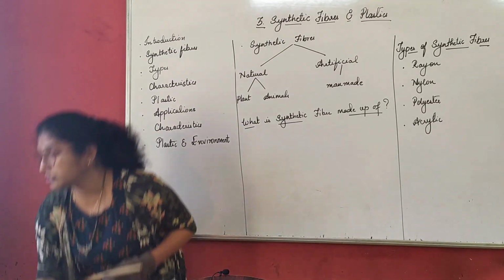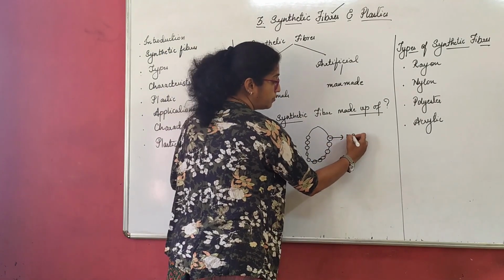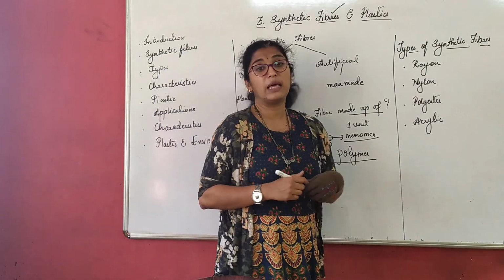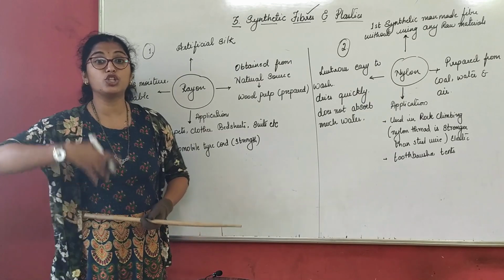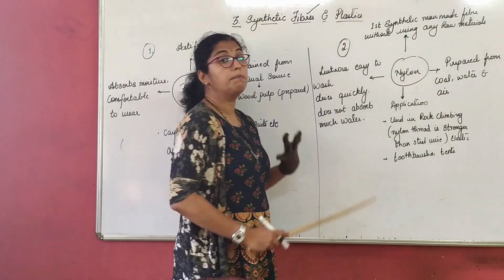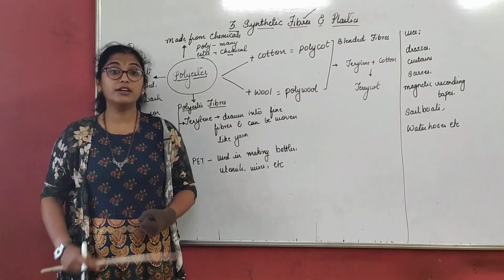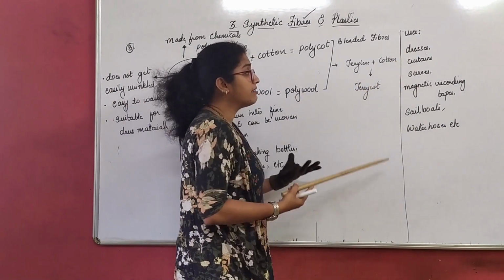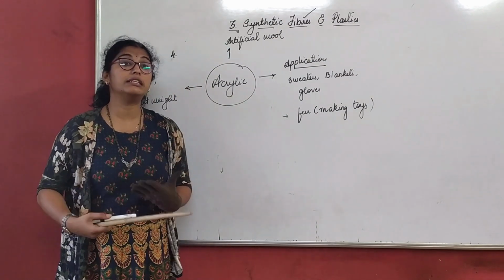Class 8 Synthetic Fibres and Plastics Session 01 Types of Synthetic Fibres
Class 8 Synthetic Fibres and Plastics Session 01 Types of Synthetic Fibres by Raksha Kamath